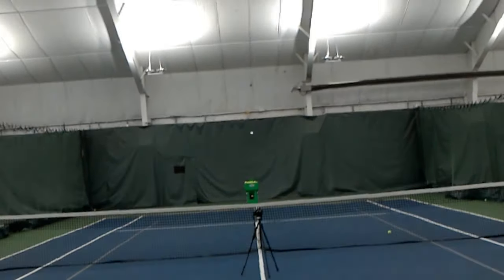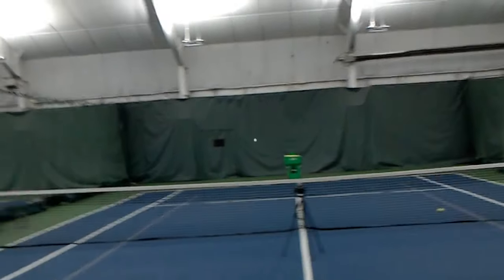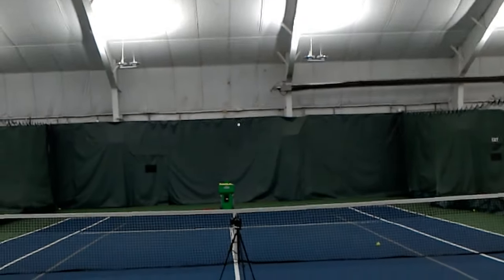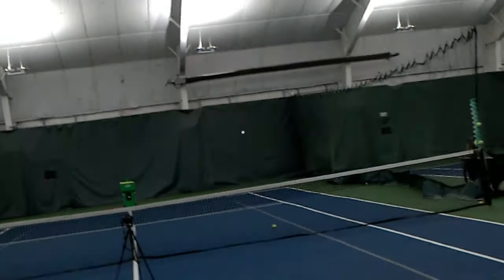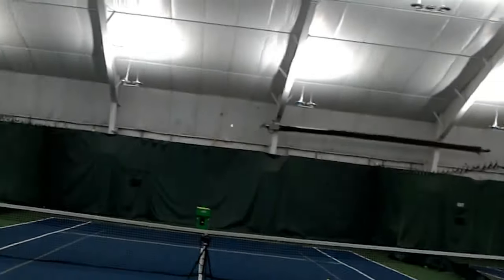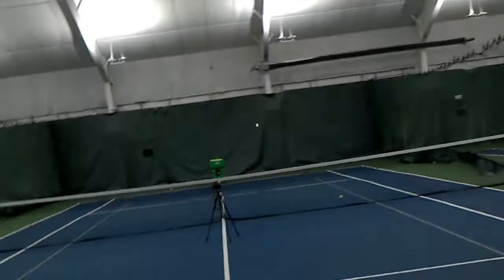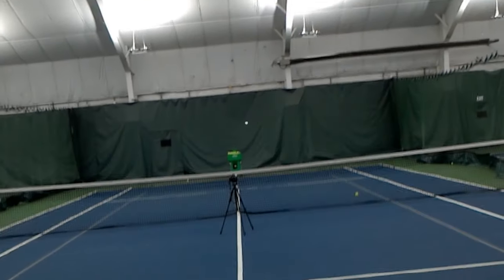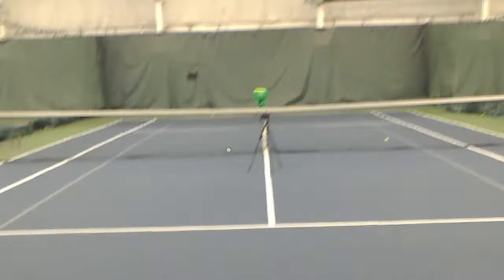Augmented Reality Tennis: The Next Generation Of Tennis Training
Technology is constantly evolving. Are you?
Modernize the way you train with AR Tennis!

    AR Tennis